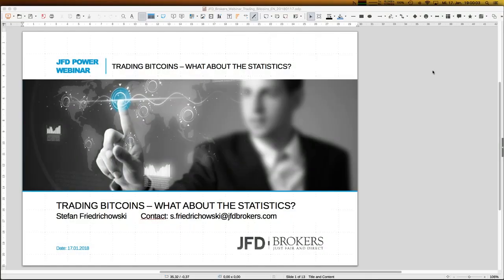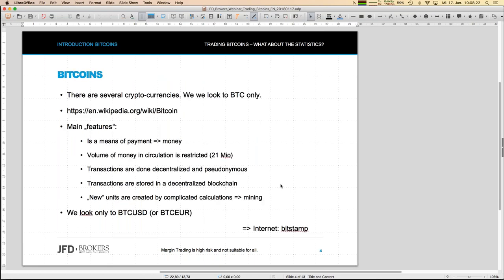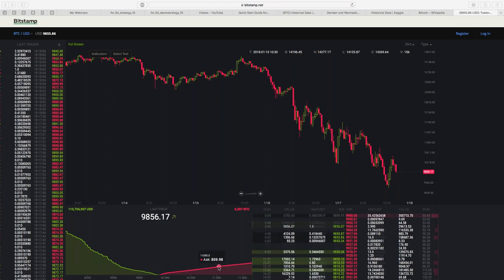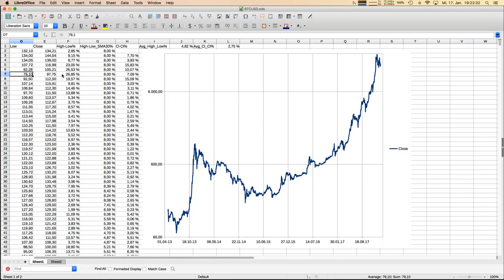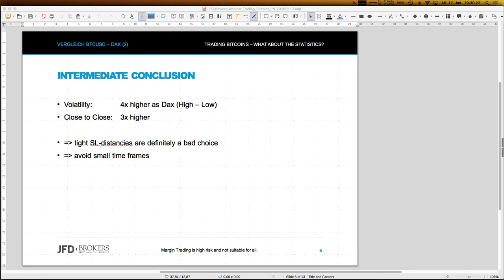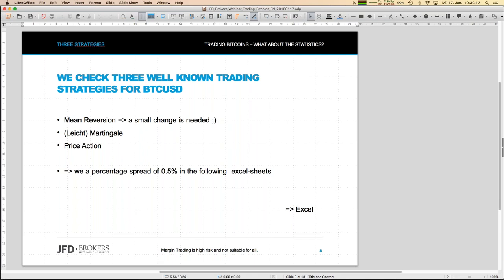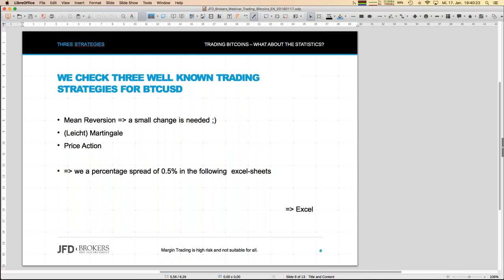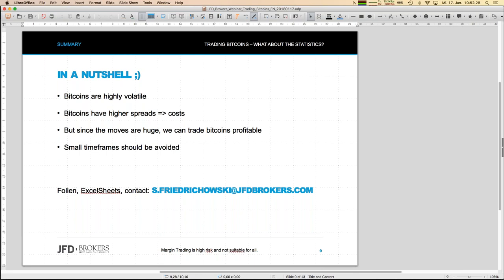Trading bitcoins what do we know from a statistical point of view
Bitcoins are still a hot topic - but what does it mean to trade bitcoins? To answer that question we will have a close view on bitcoins from a more statistical point of view: what kind of trading approaches are profitable and which one you should keep your hands off. Be curious!